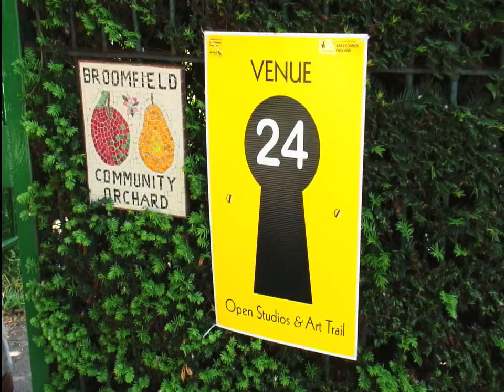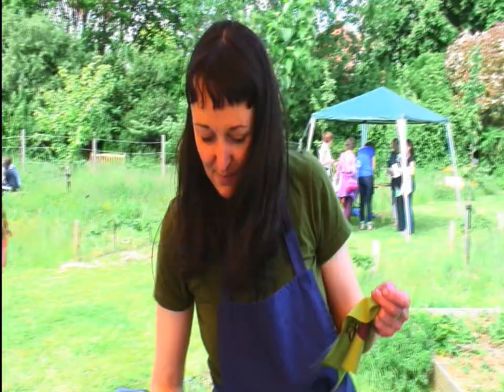Southgate & Palmers Green Open Studios & Art Trail.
Next event 7th & 8th June. Watch this to see if you'd like to be part of an amazing weekend!
Exhibitors are selected for quality and originality. We're seeking more retailers to host artists' and designers' work. Please get in touch!